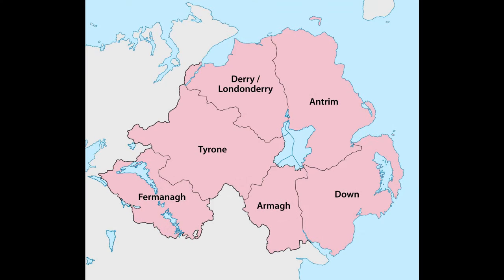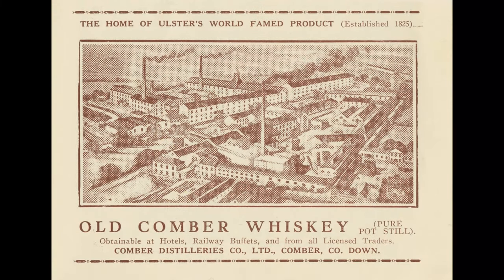Old Comber (Blend) review #214 with The Whiskey Novice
Given the way things are...there's always the chance that Irish whiskey could be a case of "growing, GROWING. GONE!" As a native of this land...I hope that's not the case.

Here's an example of a name that's "been there, done that...doing it again!" The name Old Comber may not be recogniseable to you but, let me tell you...it means a lot to us Northern Irish folk. Let's hope its new owners do the name justice.

Additional Music: Me

Please let me know your thoughts and queries on this (or any of my other videos) in the comments section.

Single Grain: Whisk(e)y made by one distillery using one or a selection of grains (usually corn, wheat, rye, etc.). Also used to describe whiskies made in column stills.
Blended Malt: Whisk(e)y made by blending single malts from more than one distillery.
Blended Grain: Whisk(e)y made by blending single grains from more than one distillery.
Blended Scotch or Blend (any other country): Whisky made by blending single malt and single grain (whiskies) from one or more distilleries.

Chill Filtered: A process performed by some producers which sees the whisk(e)y chilled to around 0°to10°, before being screen filtered to remove oily residue left over from the maturation.

N.A.S. Non age stated whisky. No age on bottle.

U.S. Proof: Proof is 2 x ABV. Example…100 Proof = 50% ABV.
Imperial/British Proof: ABV is 4/7 of Proof. Example…100 Proof = 57.1% ABV.

This whisk(e)y was paid for by me and/or with the support of my Patrons. All views are my own and have not been influenced by 3rd parties. Except maybe Mrs Novice!